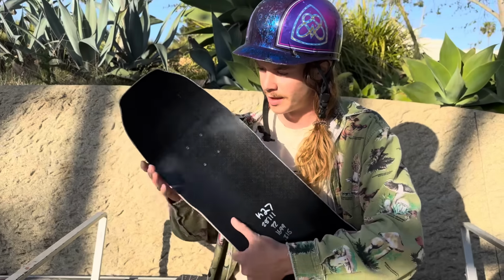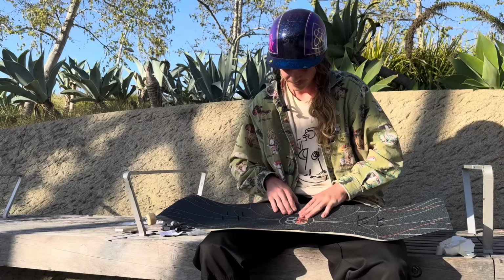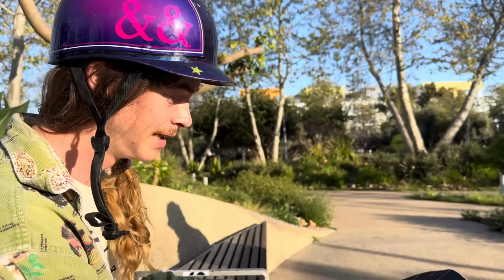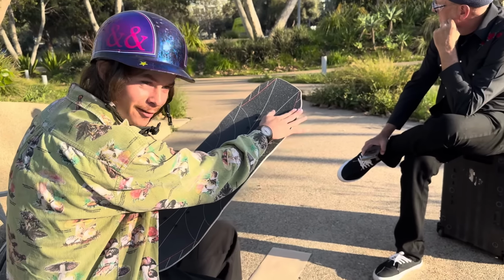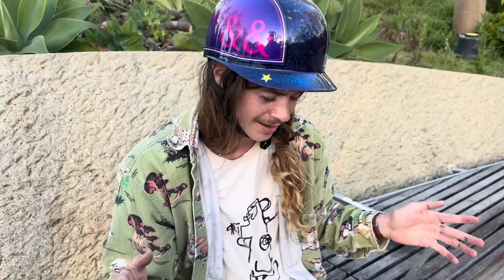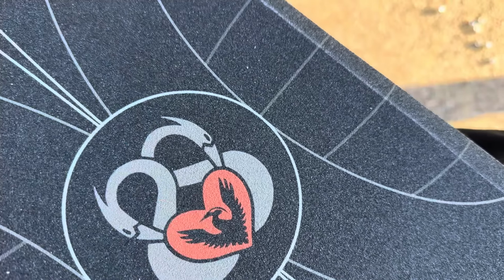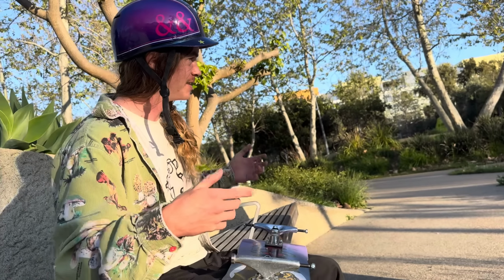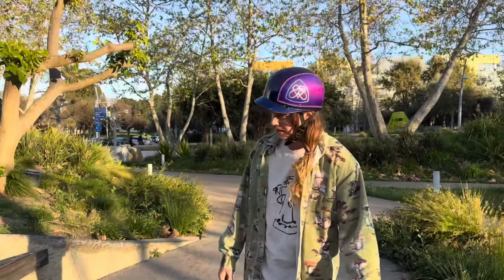Andy Anderson’s New Griptape The Theory Map